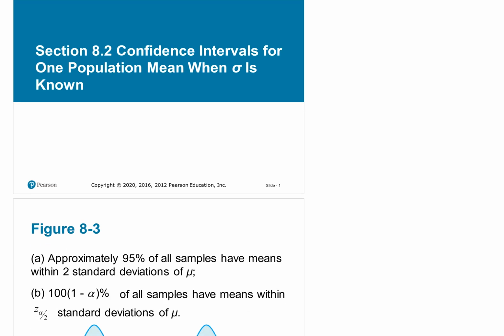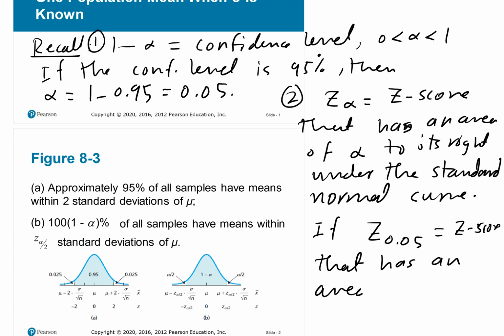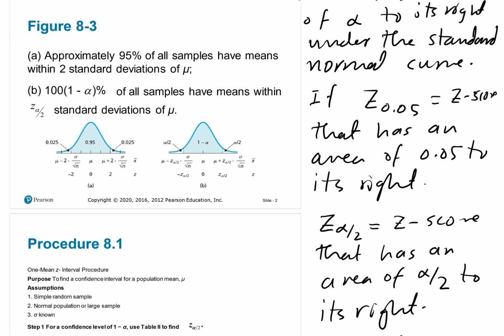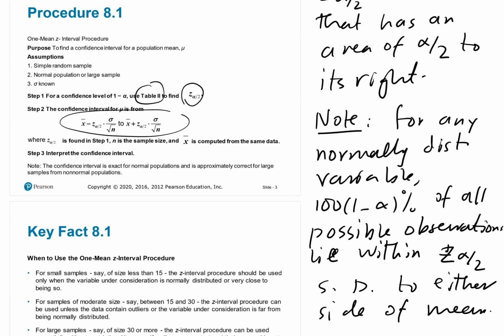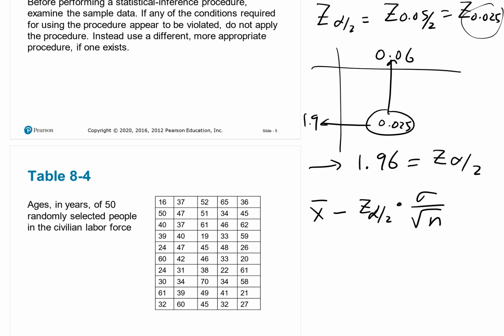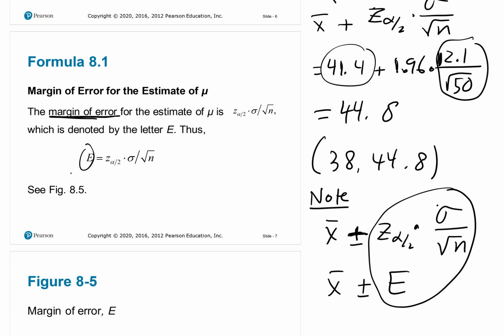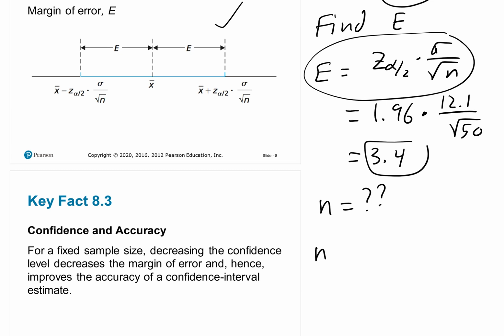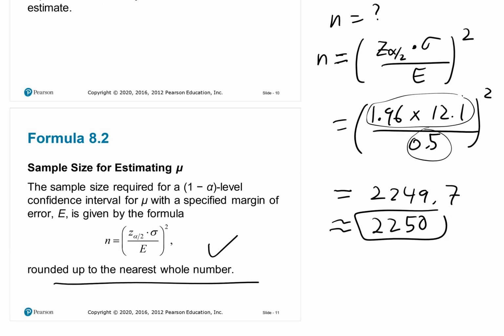Math 10 Section 8.2: Confidence Interval for one Population Mean for Known Standard Deviation